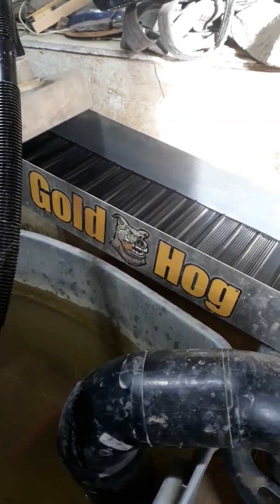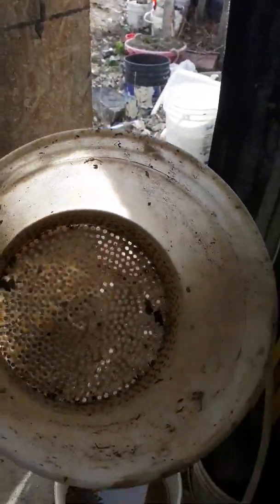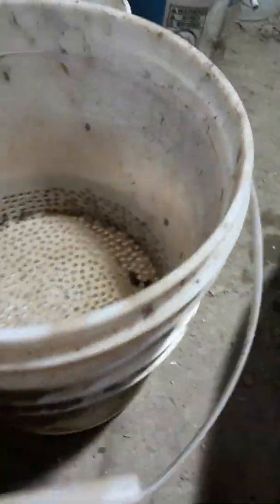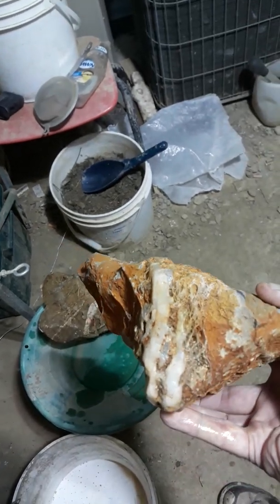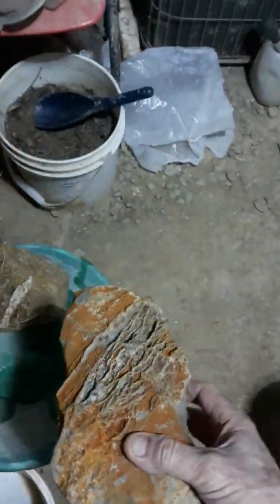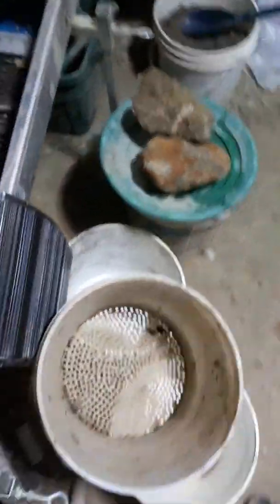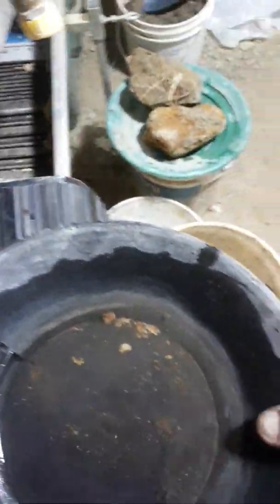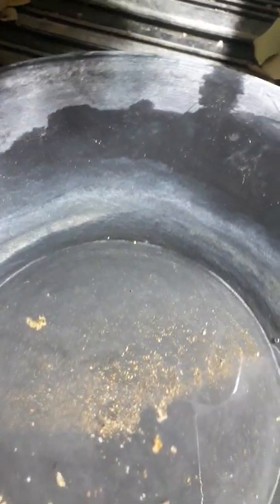Tailing pile gold